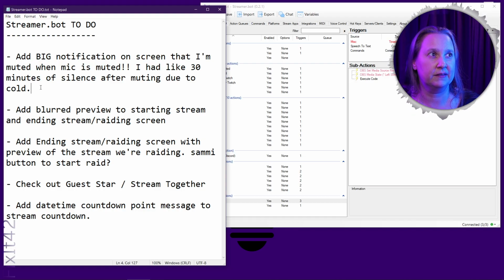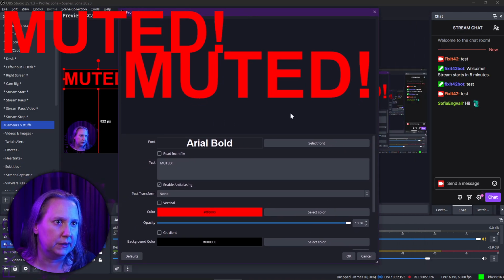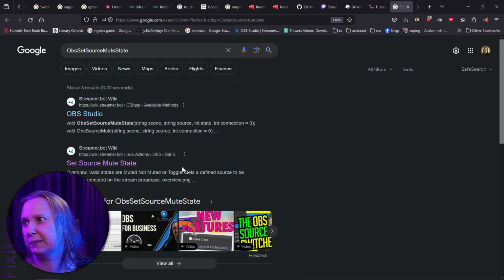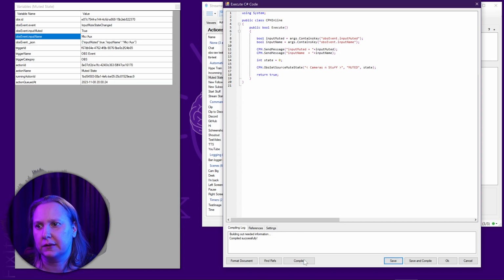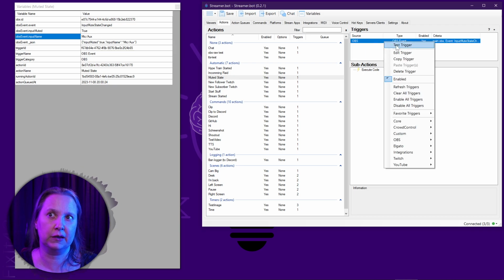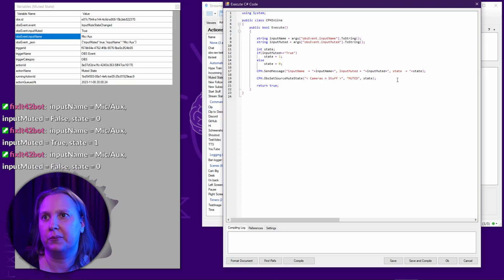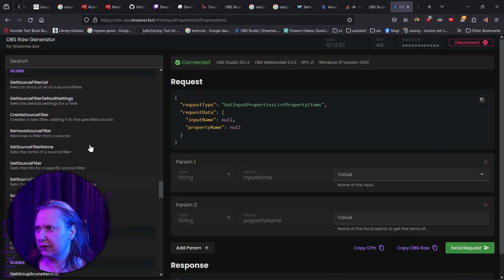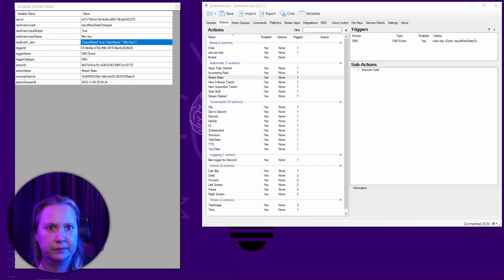Streamer.bot - Adding "MUTED!" sign to stream when the normal mic is muted (2023-11-12)